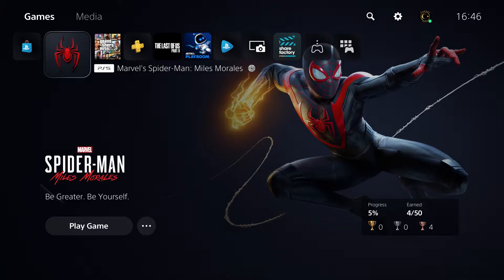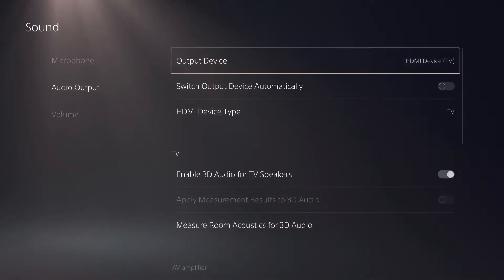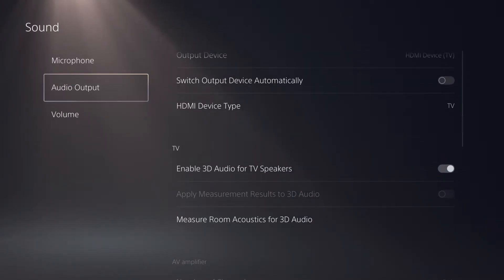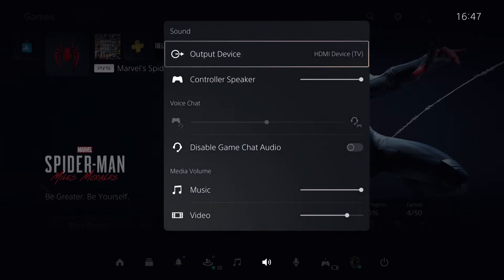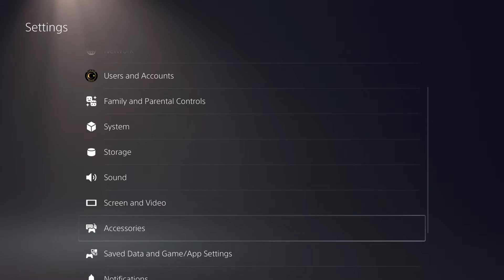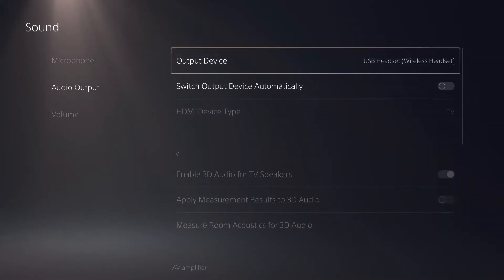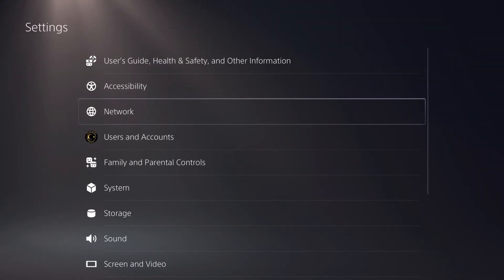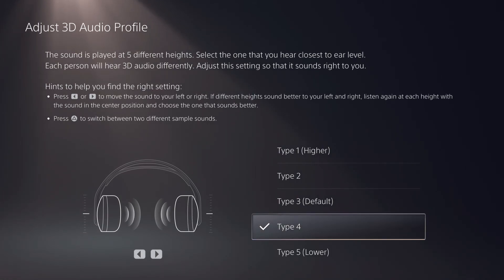PS5 How to FIX 3D Audio!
This Video Shows how to fix 3d audio problems on the PS5